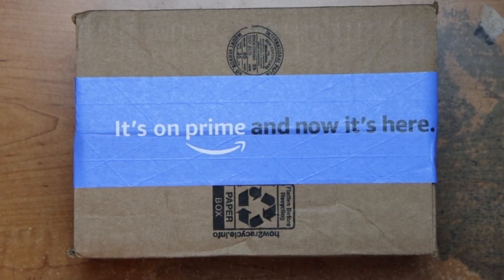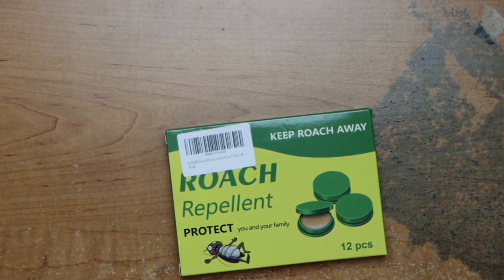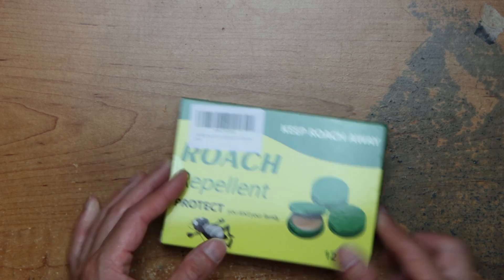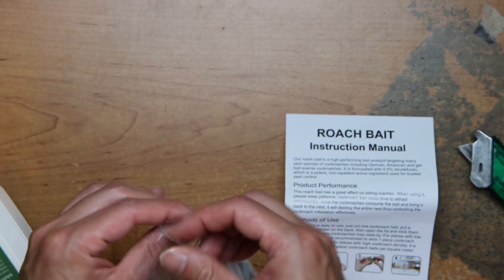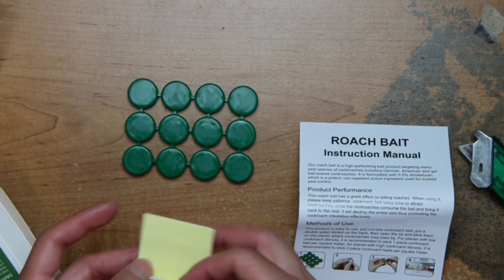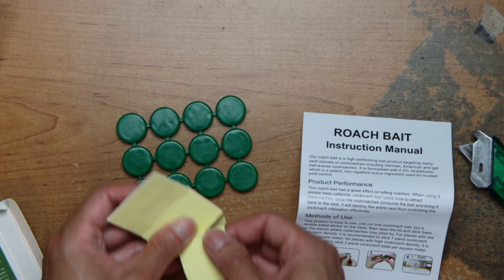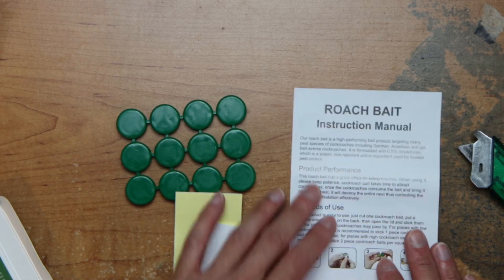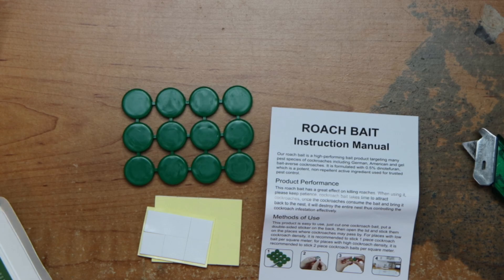Raw Unboxing LUOJIBIE Roach Killer Indoor Infestation, Cockroach Killing Traps IndoorOutdoor, Quick